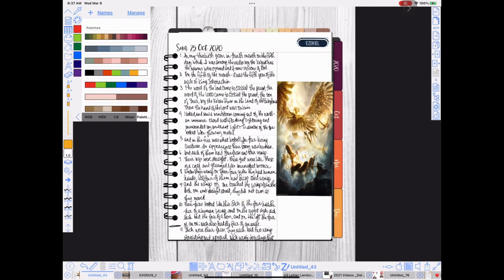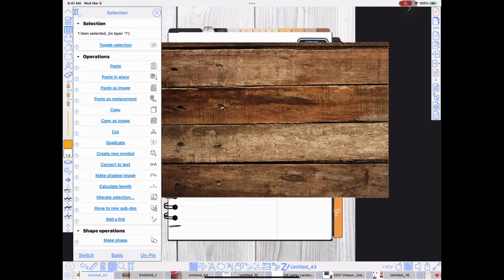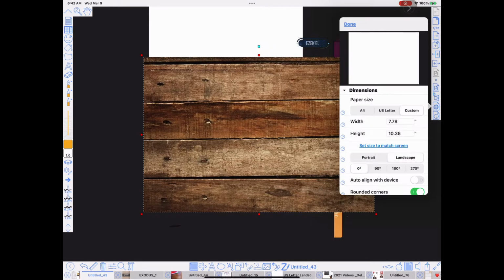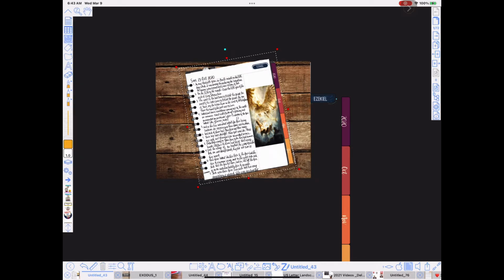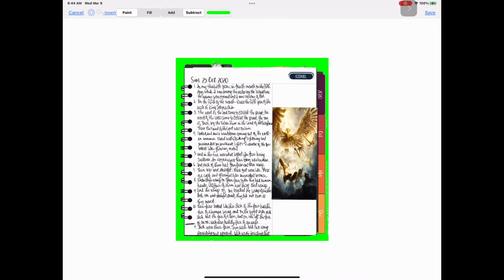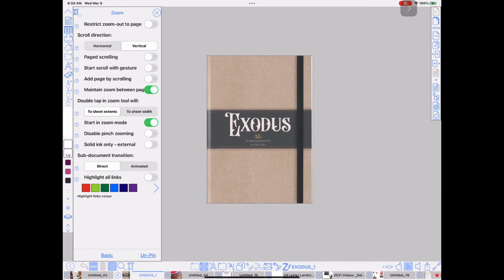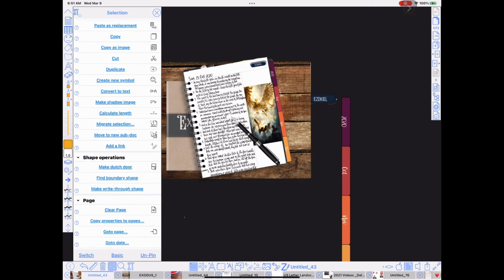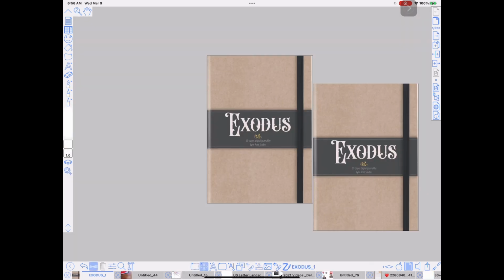Watch Me Create a Horizontal Desktop Layout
Create Your Journal/Planner Yourself